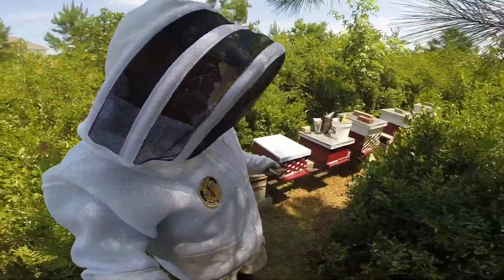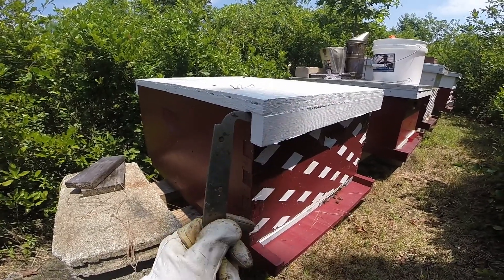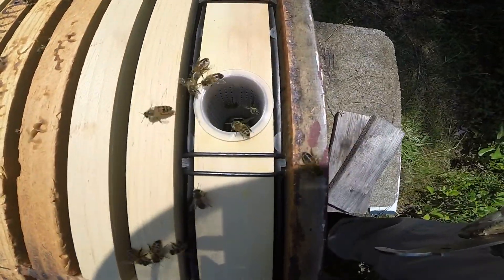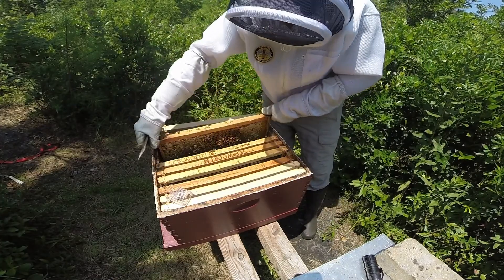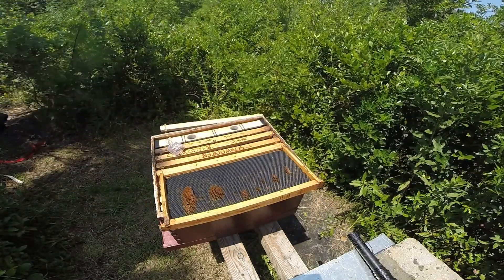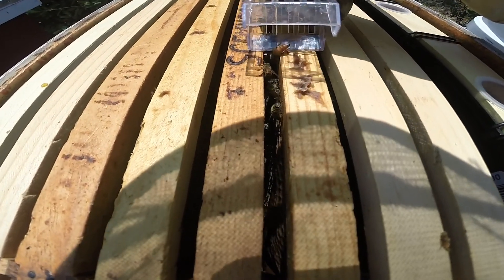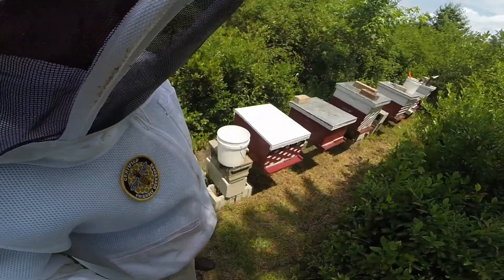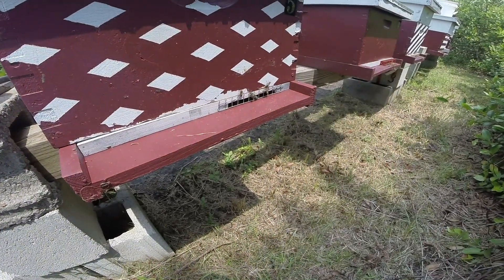Trying To Swarm After Becoming Queen Right Two Weeks Ago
Hive No. 5, the split I made on June 12th, is trying to swarm already after becoming queen right around two weeks ago. It's okay, this type of thing happens which is why it is very beneficial to have multiple hives. I simply moved this one frame with one queen cell down into a split made about two weeks ago that has not become queen right just yet - so, one more frame with a capped queen cell, eggs, and food should give them a fighting chance.
backyardbeekeeping jacksonvillenc Click here to help us offset the cost to produce Cole’s Farm NC Channel